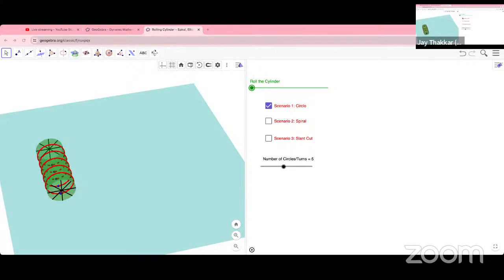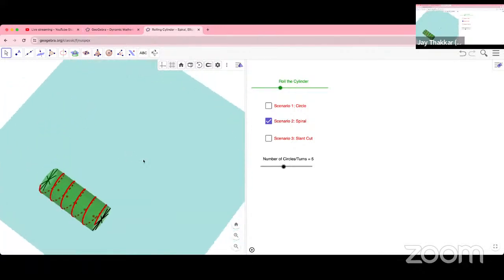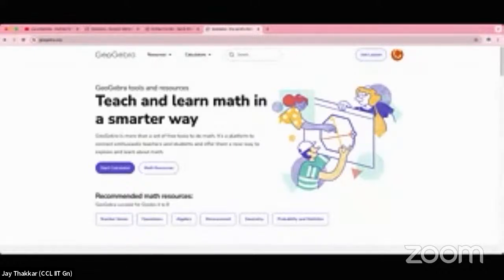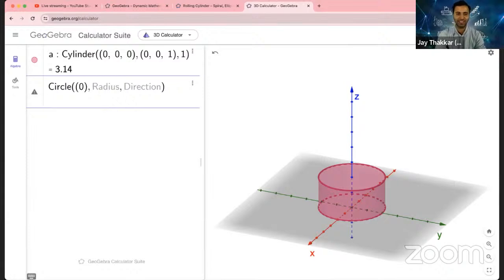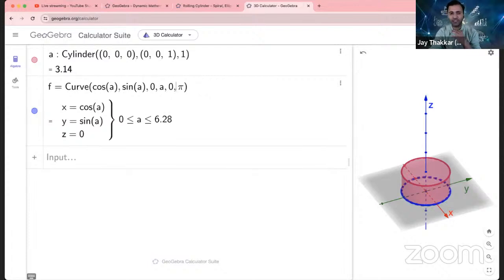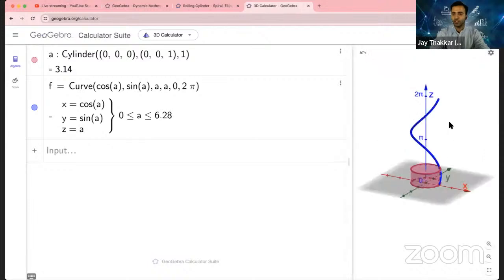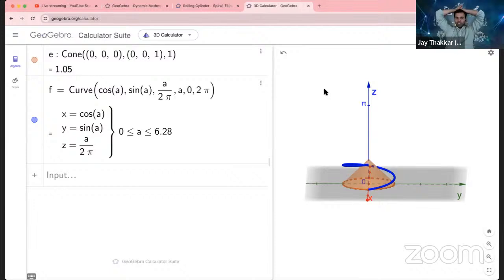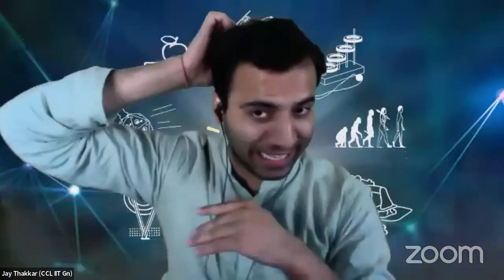Geogebra Session 8. Mathematical Impressions on a Sand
50th video (in a series of 100) to ignite curiosity and teach science in an engaging manner.

About Us